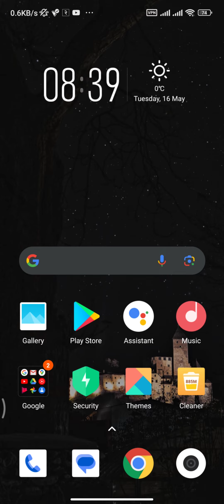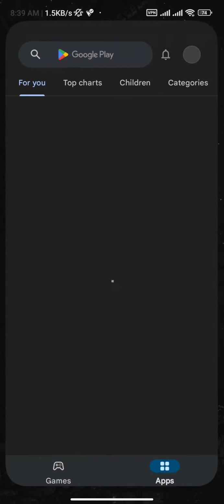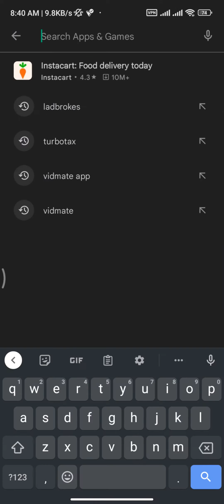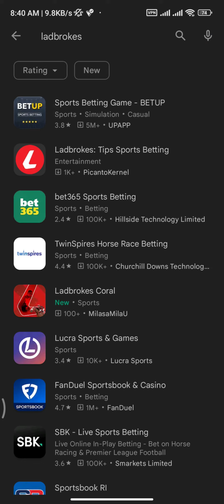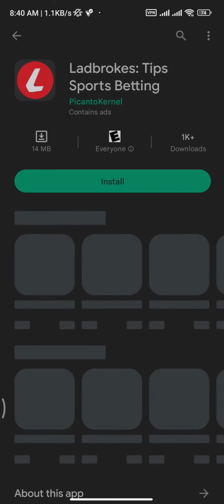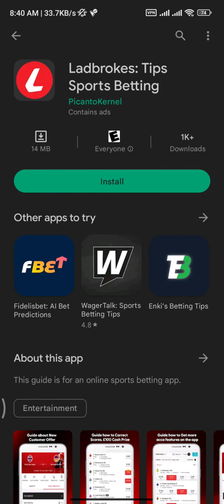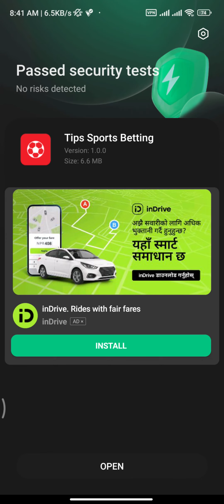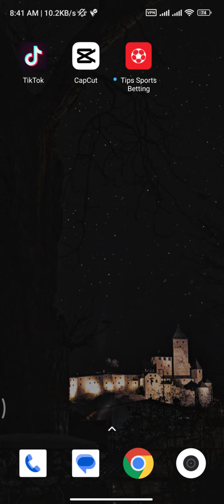How To Download & Install The Ladbrokes Android App 2023?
Enhance your betting and gaming experience with the Ladbrokes app in the UK! In this comprehensive tutorial, we'll guide you through the step-by-step process of downloading the Ladbrokes app. Whether you enjoy sports betting, casino games, or virtual gaming, the Ladbrokes app offers a wide range of options and exciting opportunities. Follow our instructions and gain access to a world of thrilling wagering and entertainment right on your mobile device. Download the Ladbrokes app now and dive into the excitement!